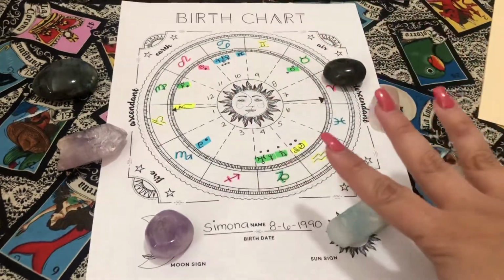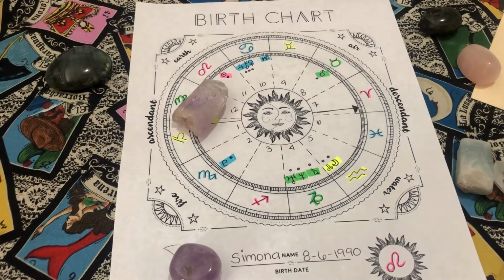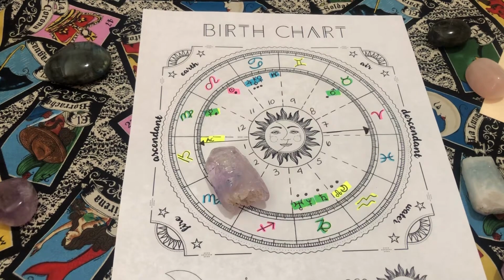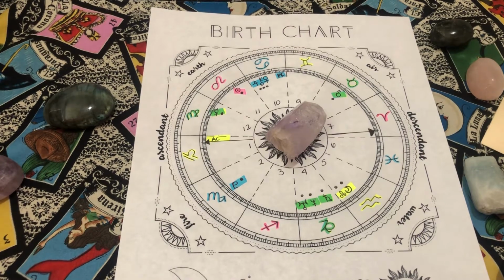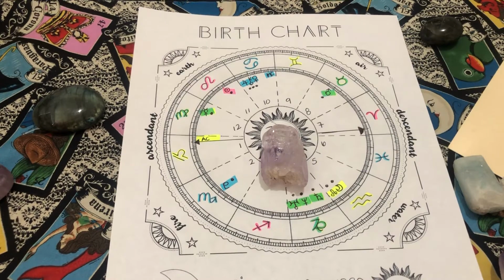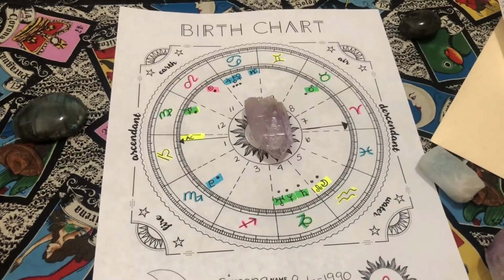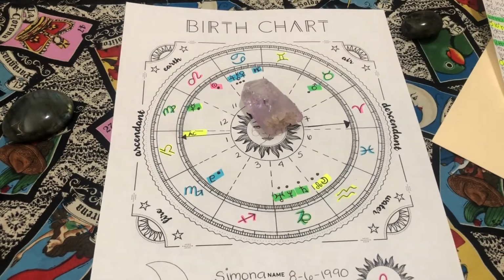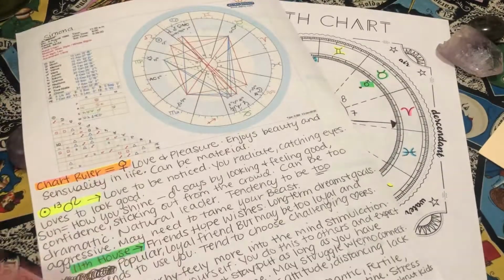Birth Chart Reading for Simona 1.15.20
This Birth Chart Reading has been made public per client’s permission. This is one of the many new services made available on my site!